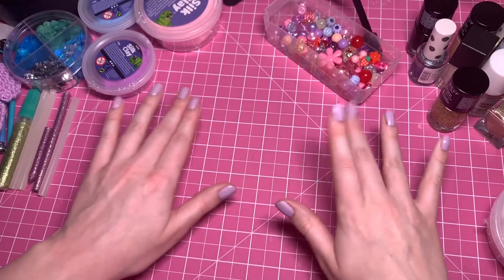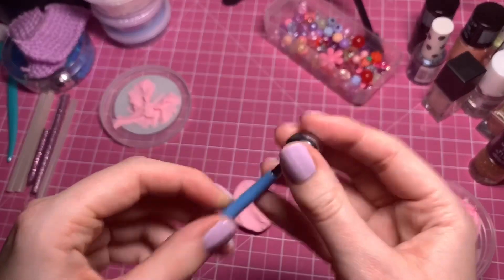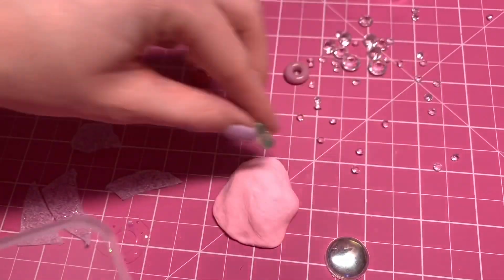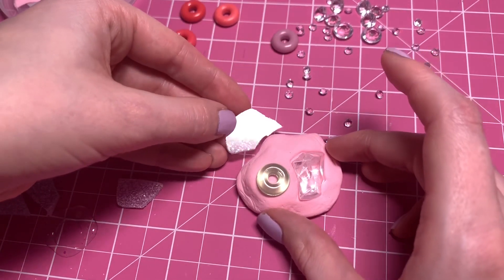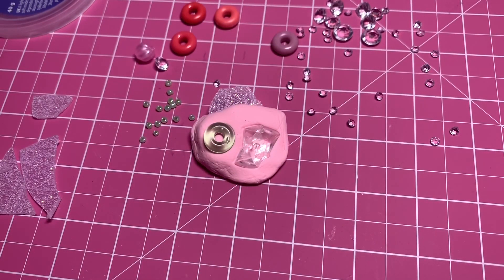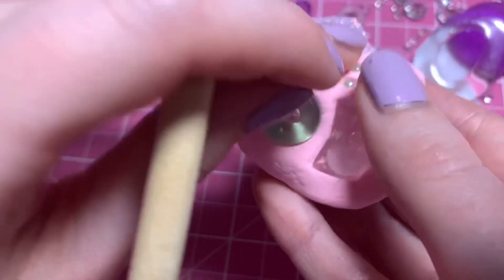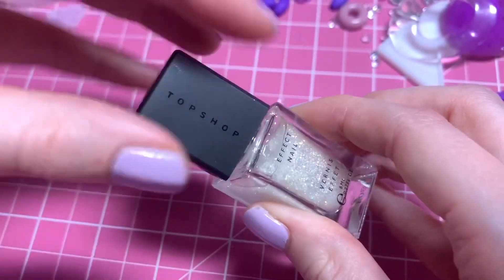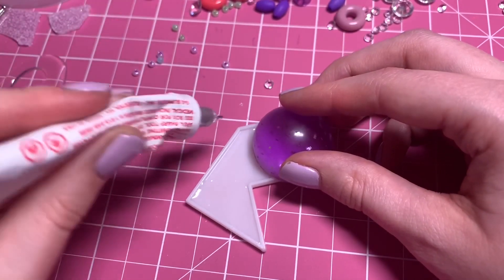ASMR Making Miniature Sculptures (Whispered)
ASMR whispered video making some miniature sculptures. Lots of bead rummaging sounds and plastic sounds. Hope it helps you relax 💕

ASMRplanet
NORWICH
NR7 7AL
United Kingdom

Equipment:
Blue Yeti Microphone
Microphone Covers